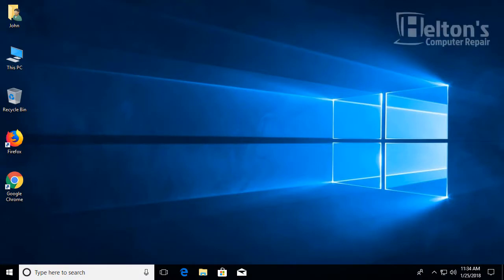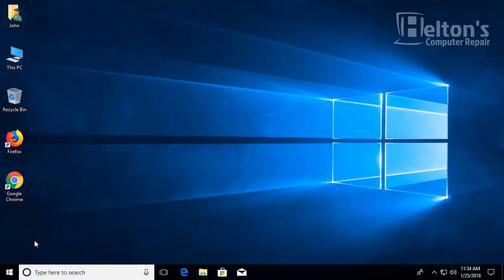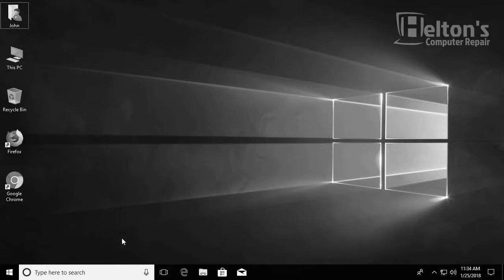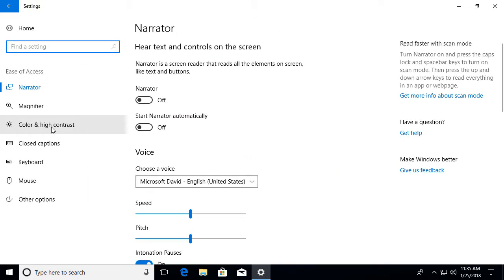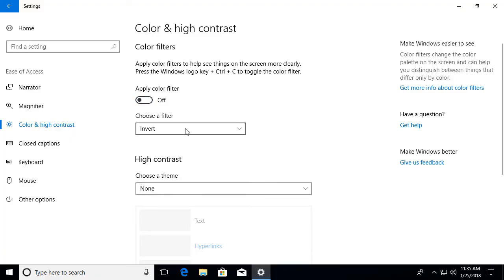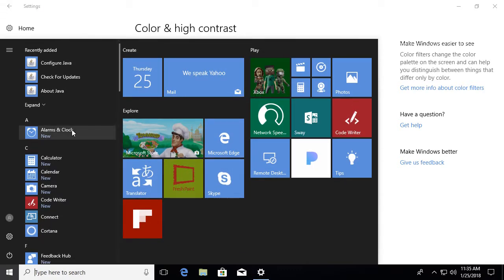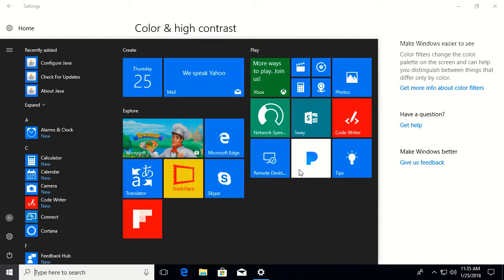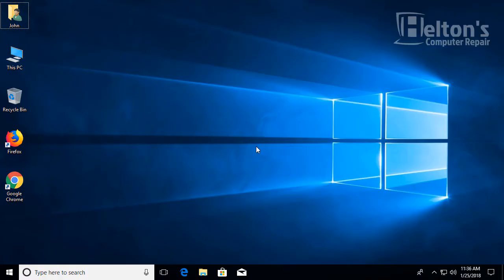Enable or Disable Color Filters Hotkey in Windows 10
This video shows you how to enable gray display and other features on windows 10